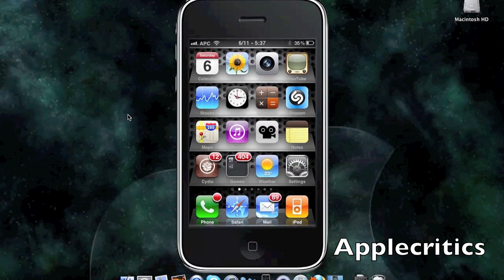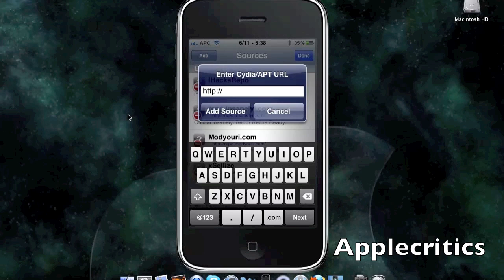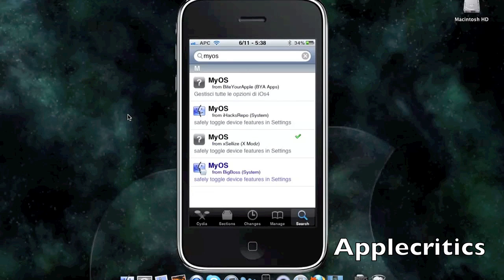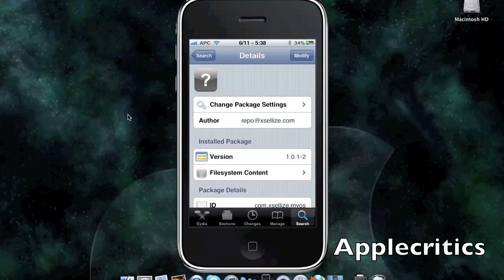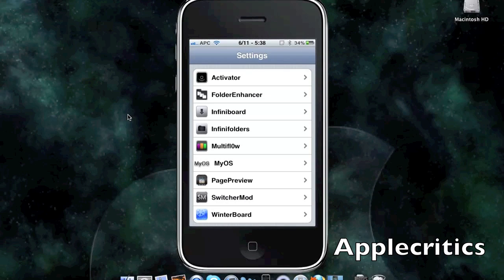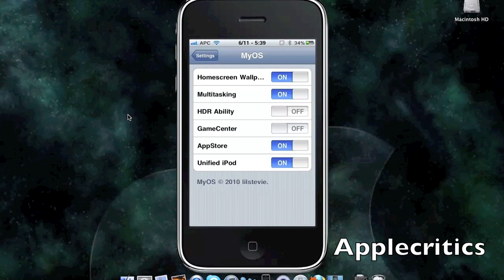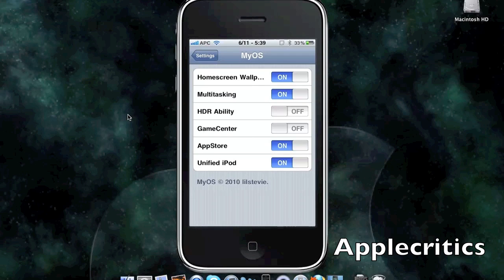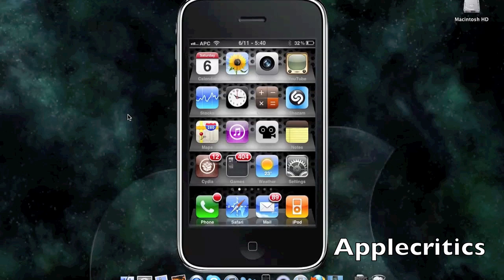MyOS- Easily Enable And Disable iOS Features On iPhone/iPod Touch/iPad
MyOs can be a very useful tweak for the users of iPhone 3G's and iPod touch 2G's than run very slowly.This Cydia tweak can easily disable and enable certain iOS 4 features.